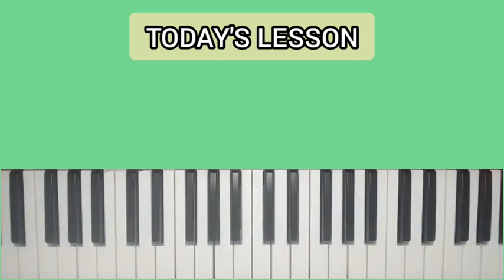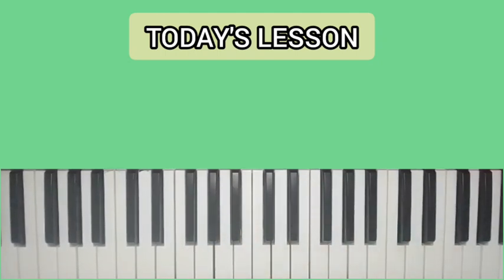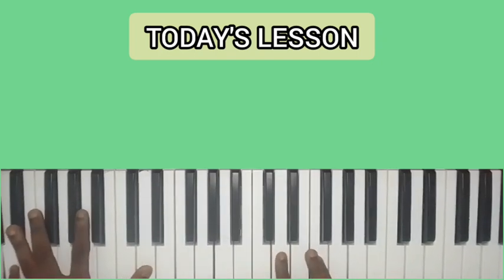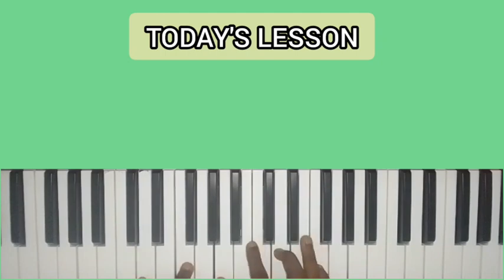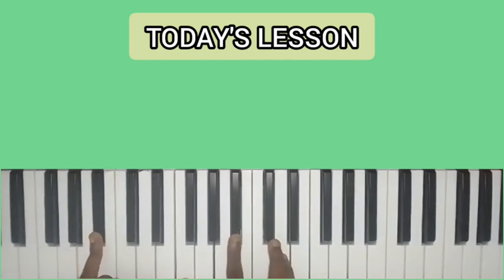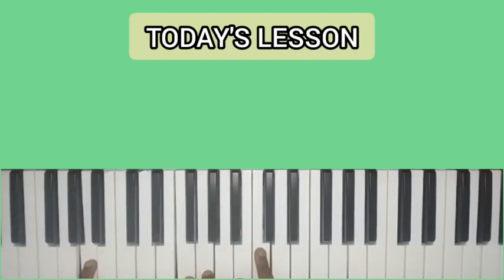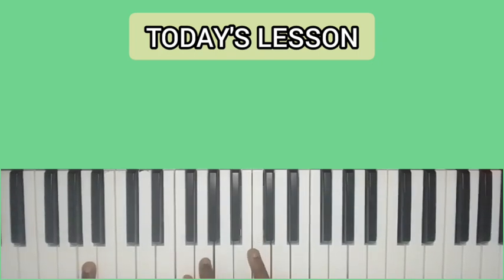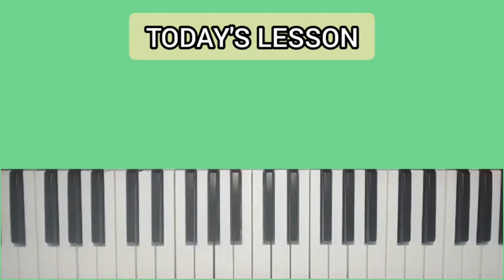GHANAIAN PIANO TUTORIAL || TSIE ME MOBORSU - AMY NEWMAN || GHANAIAN WORSHIP SONG || GOSPEL PIANO